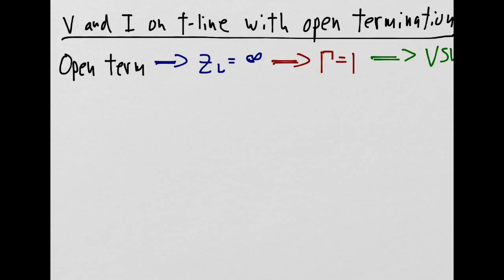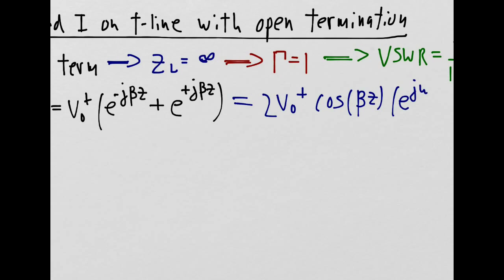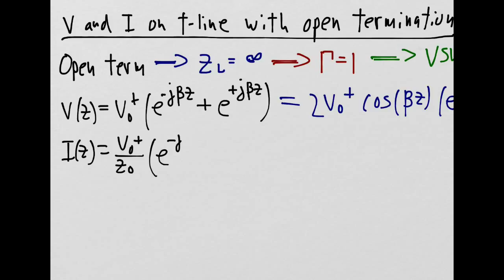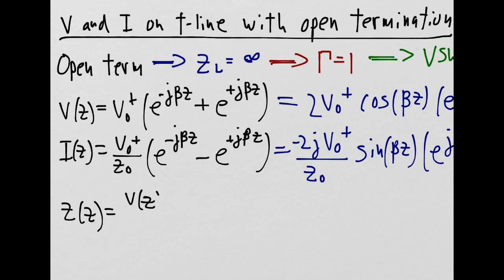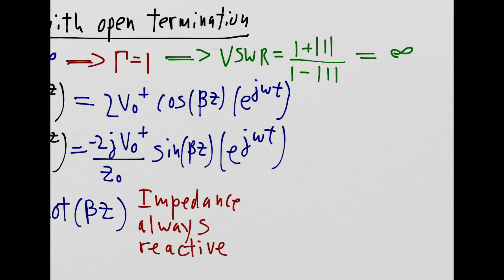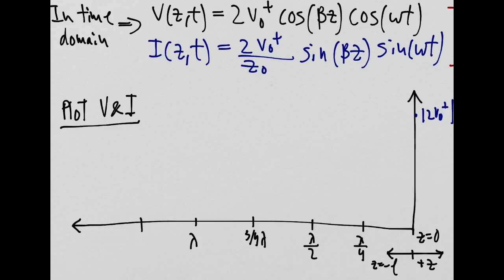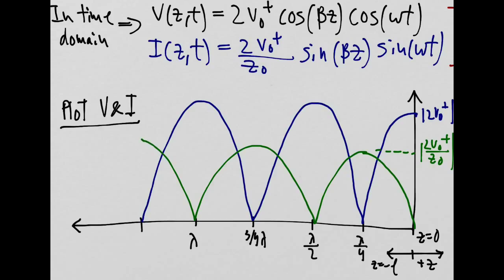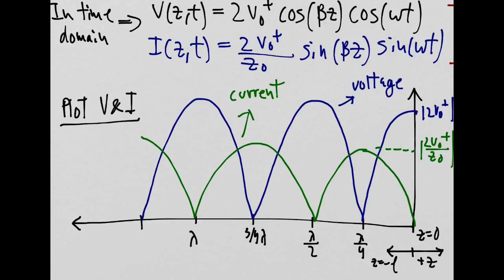Voltage and current on a transmission line with open termination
to see more videos on RF/microwave engineering fundamentals. In this video learn to plot the voltage, and current on a transmission line that is terminated with an open load.